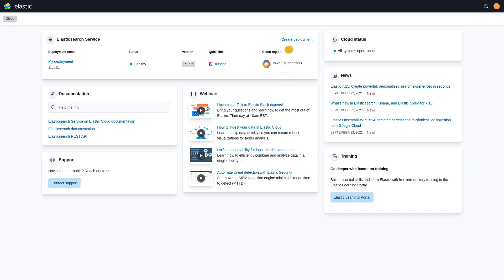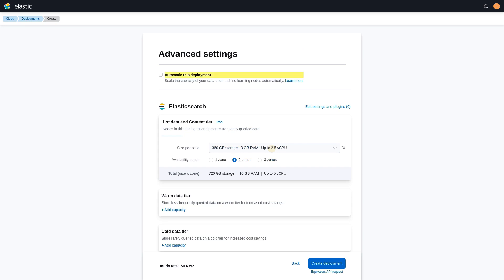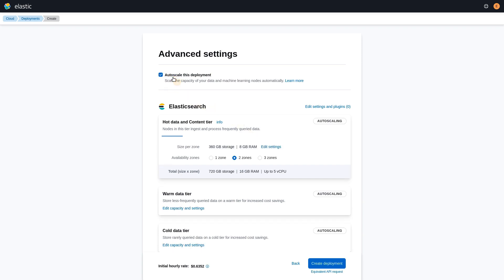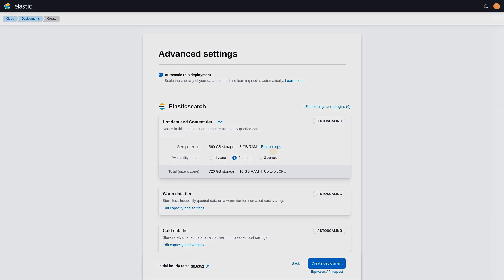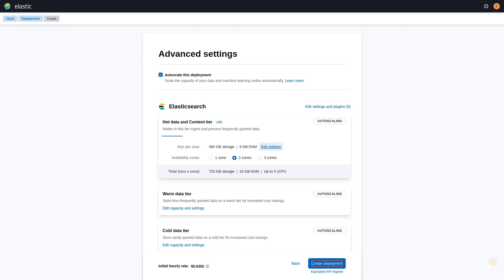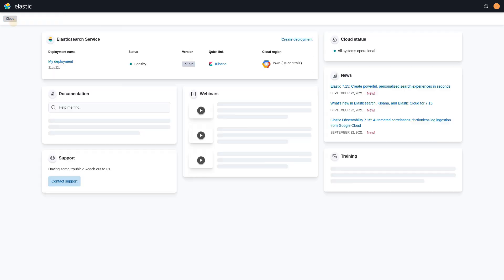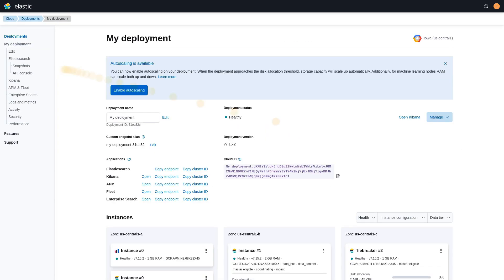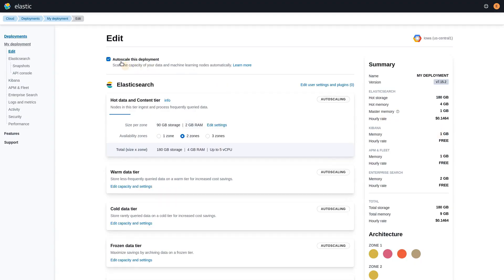Autoscale your Elastic Cloud deployment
On Elastic Cloud, you can autoscale your deployments depending on usage. This video shows how you can set up autoscaling and define a policy.